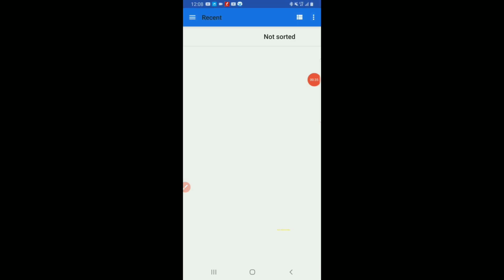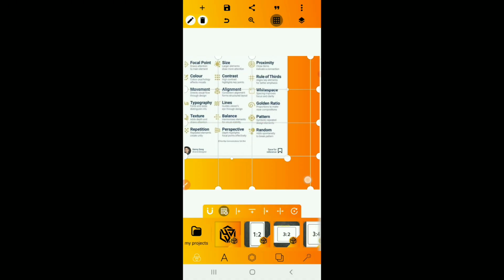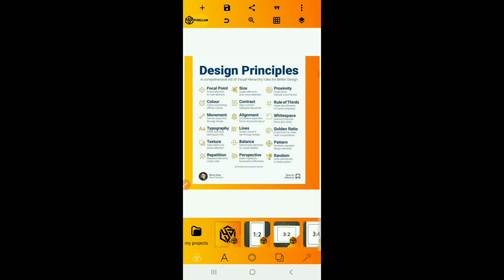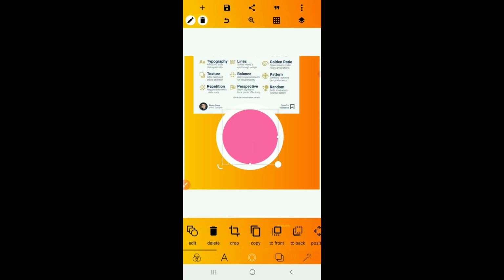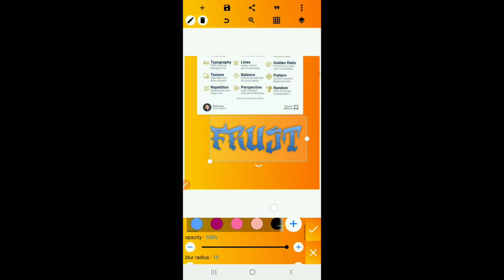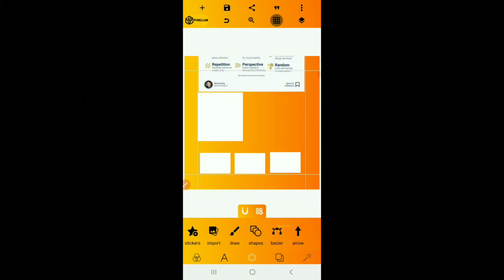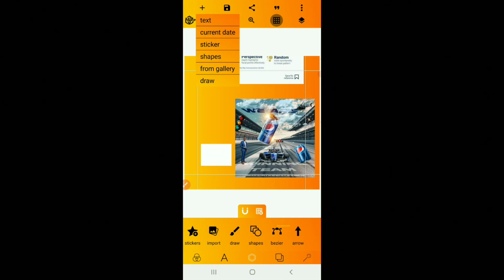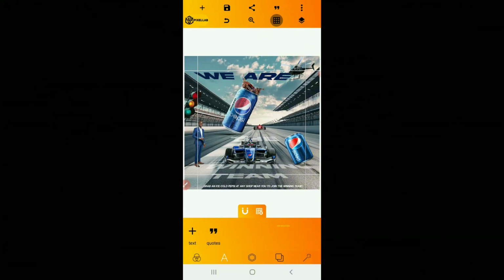UNDERSTANDING PIXELLAB | BEGINNERS GUIDE ON DESIGN PRINCIPLES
Mobile Graphic Design Tutorial:
Understand how to use pixellab to create eye catching flyers on your phone in just few minutes.
In this video I walk through the full process step-by-step, show best practices and mobile-specific tips.

🔔 The link to the resources will be in the comments
📱 App used: Pixellab (Android)